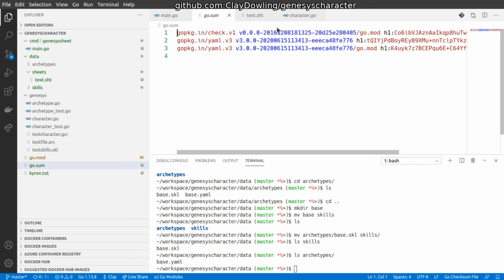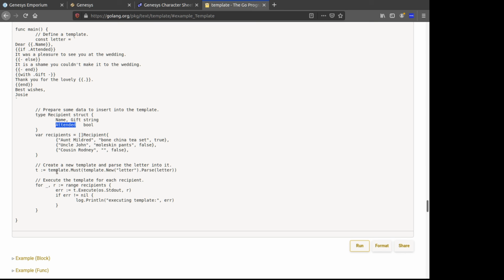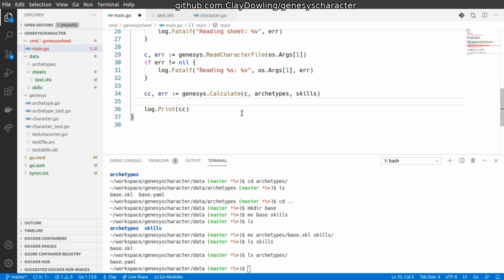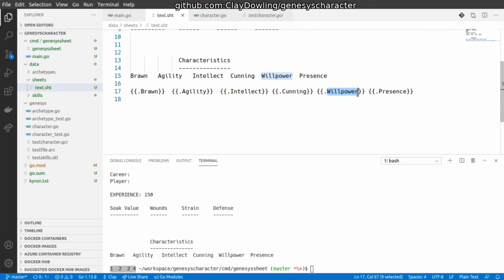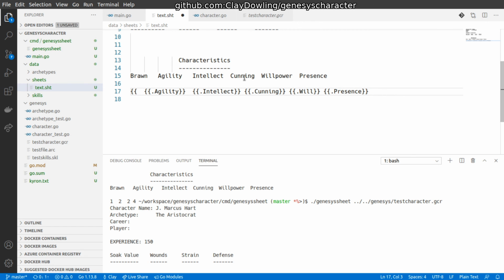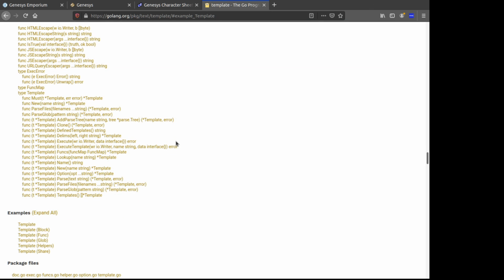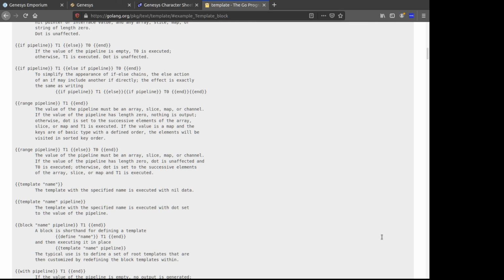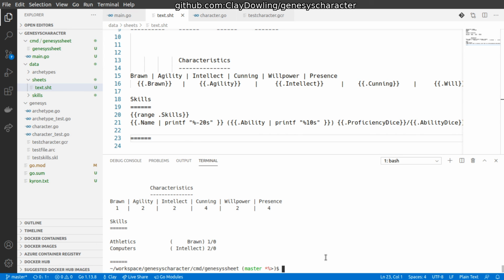Go Template Spike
I do a little spiking on Go templates to create a character sheet for the Genesys RPG.